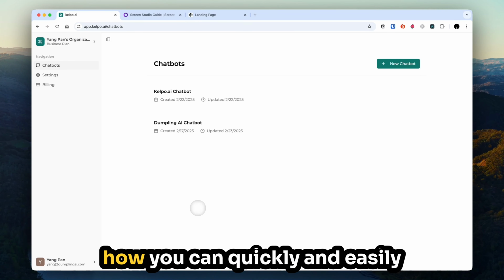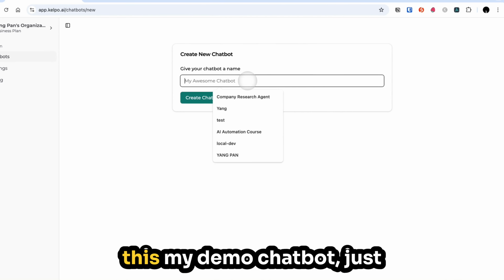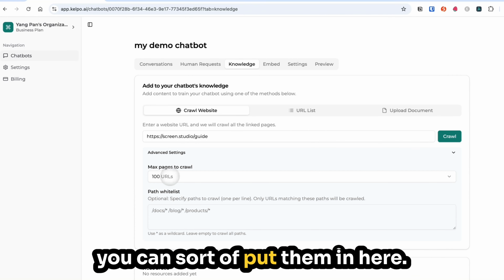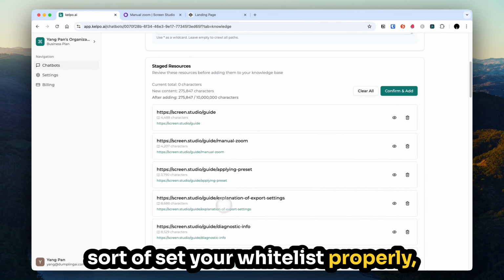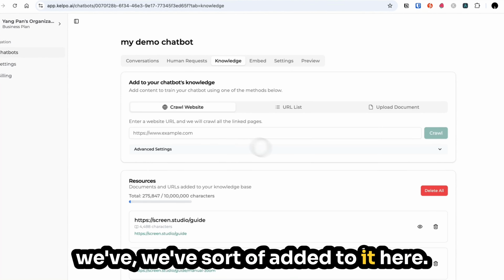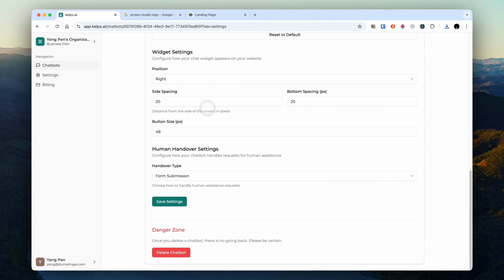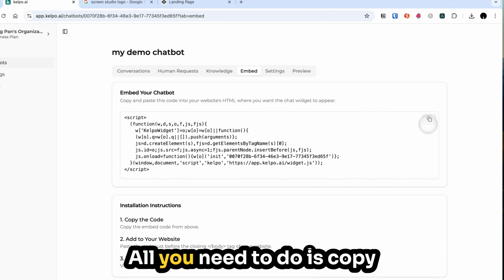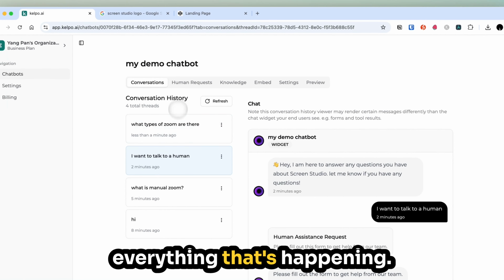Build Your Own AI Customer Support Bot in 10 Minutes Without Code!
Learn how to build your own AI customer support bot in just 10 minutes! This tutorial will show you how to create an AI chatbot for your business.